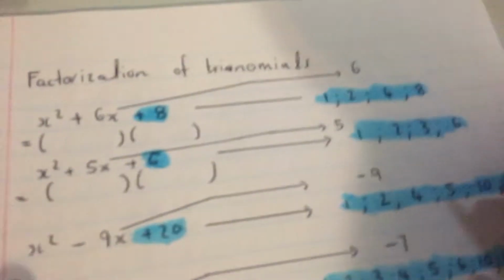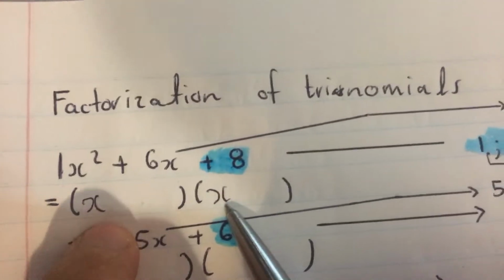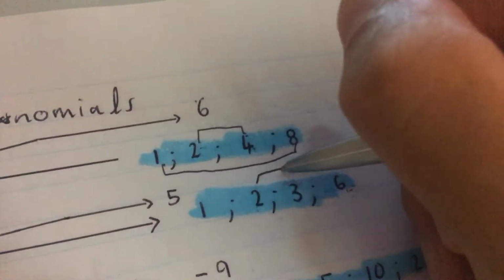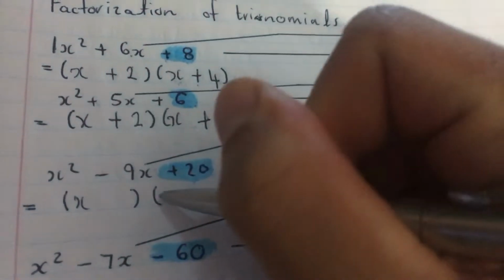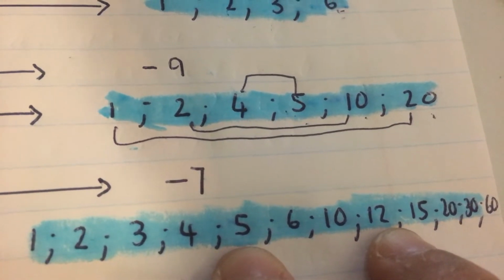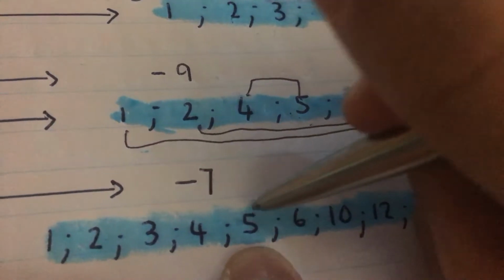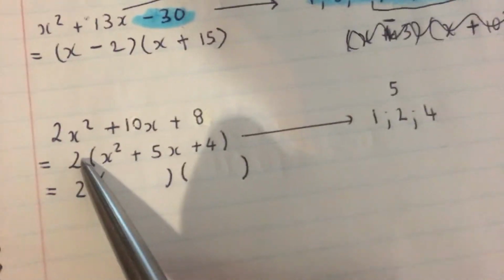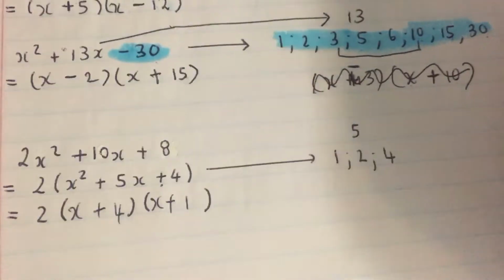Gr 9 Factorization of trinomials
Factorization of trinomials